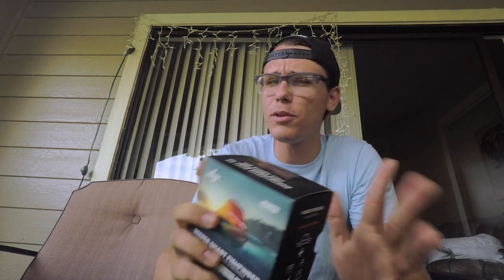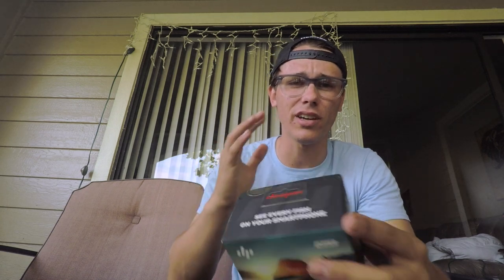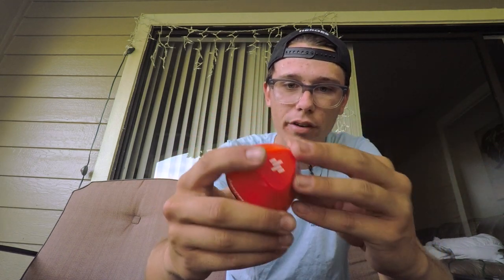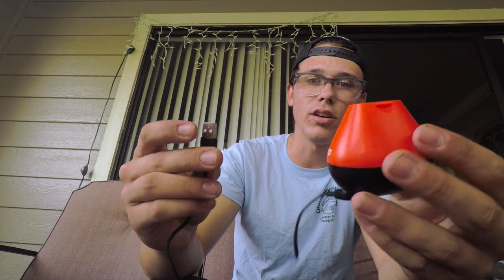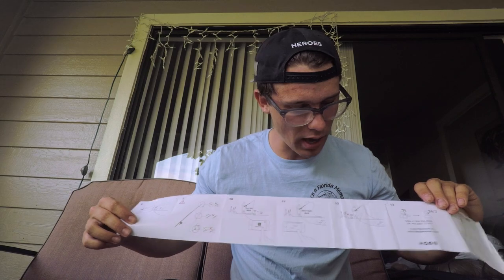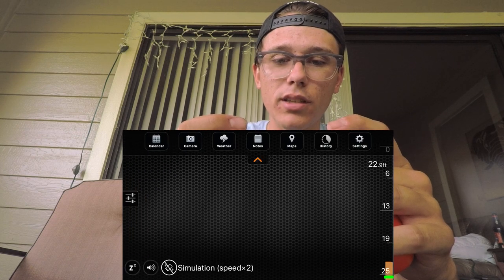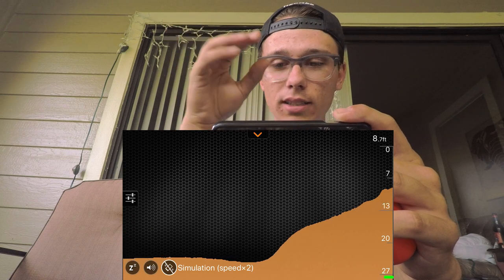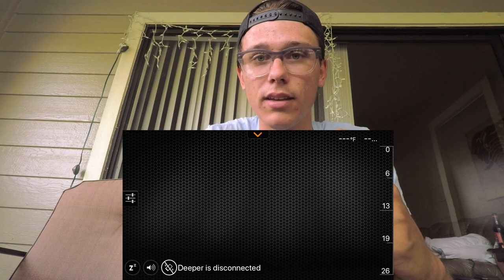Deeper Start Unboxing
►Main Reel
►GoPro Case
►Fav Bait
►Fav Line

- - - - - - Deeper Smart Sonar - - - - - - - - -

- - - - Other - - - -